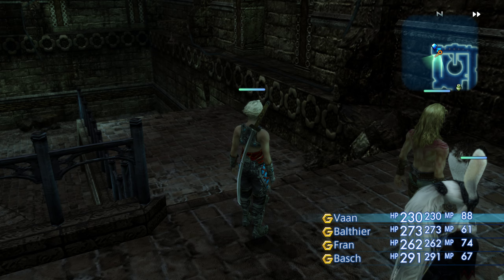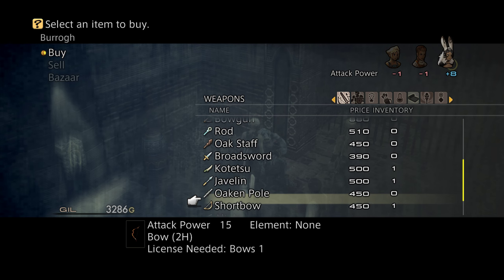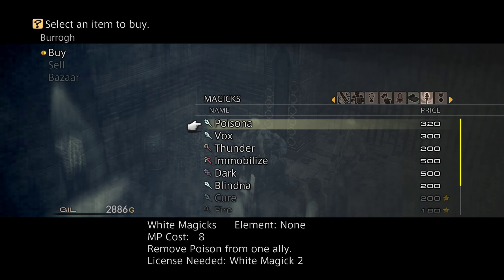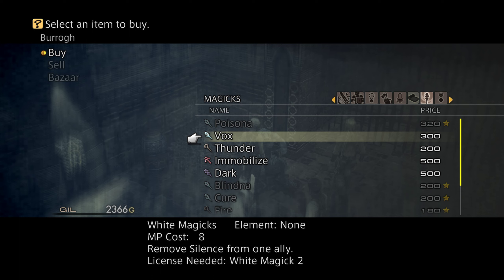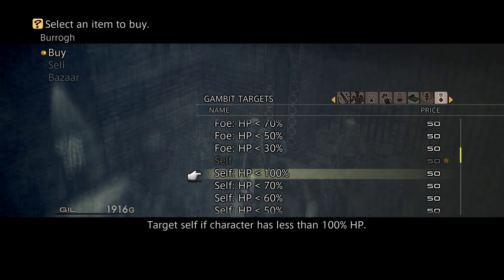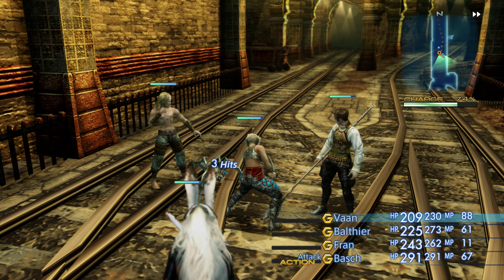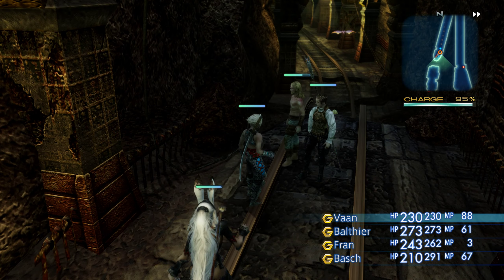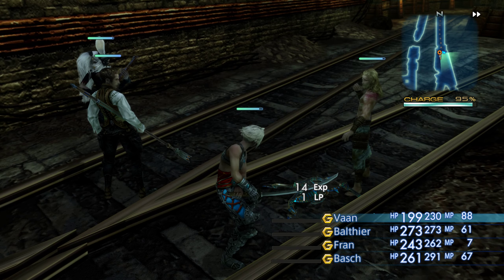Barheim Passage - FFXII:TZA (Part 8) Let's Play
Quoted from the Steam Page:
FINAL FANTASY XII THE ZODIAC AGE - This revered classic returns, now fully remastered for the first time for PC, featuring all new and enhanced gameplay.

RETURN TO THE WORLD OF IVALICE
Enter an era of war within the world of Ivalice. The small kingdom of Dalmasca, conquered by the Archadian Empire, is left in ruin and uncertainty. Princess Ashe, the one and only heir to the throne, devotes herself to the resistance to liberate her country.

Vaan, a young man who lost his family in the war, dreams of flying freely in the skies. In a fight for freedom and fallen royalty, join these unlikely allies and their companions as they embark on a heroic adventure to free their homeland.

Players both returning and new to the game will be immersed in a grand adventure that spans the world of Ivalice in an entirely fresh and improved experience.

KEY FEATURES:
New Zodiac Job system with improved battle mechanics.
Newly implemented trophies.
True 7.1 Surround sound including HD voicing and fully remastered music.
Choose between original in-game BGM, new re-orchestrated BGM and original soundtrack.
Endless adventure including hunts, battles and mini-games.
60 FPS - Ivalice will look even more spectacular running at 60FPS
Compatible with 21:9 ultra wide monitors
New Game Plus and New Game Minus
Maximized License Points and Gil
Full controller support, Steam Trading Cards and more!